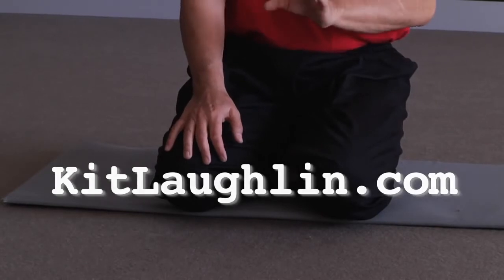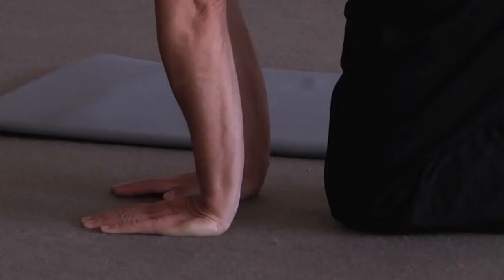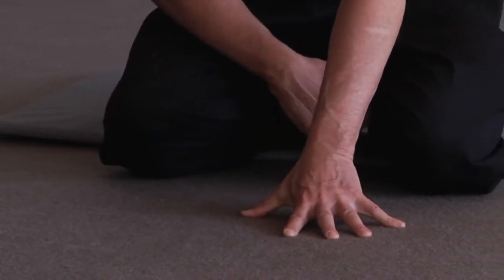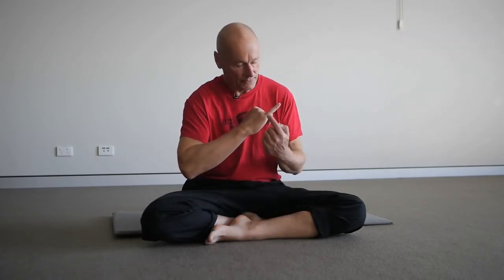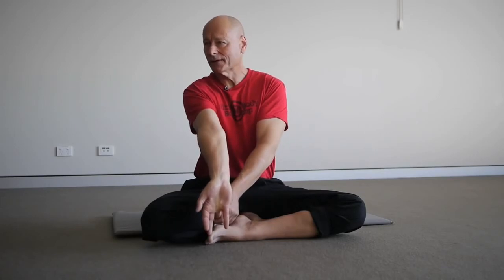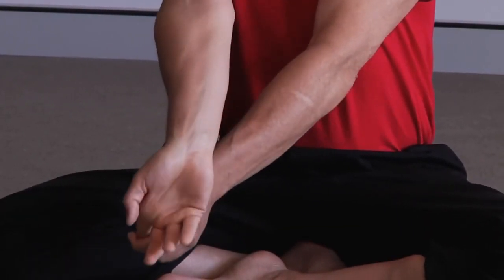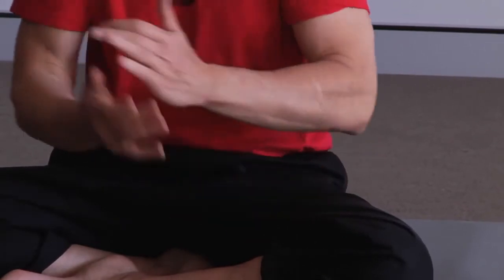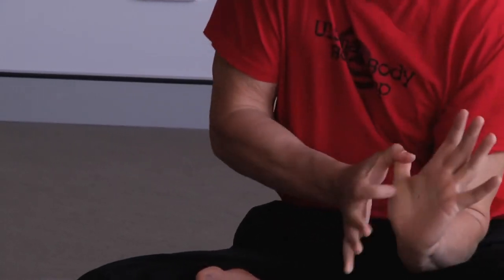Unintentional ASMR| Soft Spoken| Stretching Exercises Tutorial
Check out his channel!

or
real.life.asmr

The original videos are edited to enhance quality in audio for the "ASMR" effect.

When your cranial nerves receives information in the form of sight, sounds & Senses your brain may process this information as let us say a "trigger" When you cranial nerves find that perfect combination of "Triggers" it activates the full effect of the parasympathetic nervous system almost like a symphony neurons hitting the perfect note as wave after wave of feelings cascades down the nervous system down the spine and to many parts of the body.